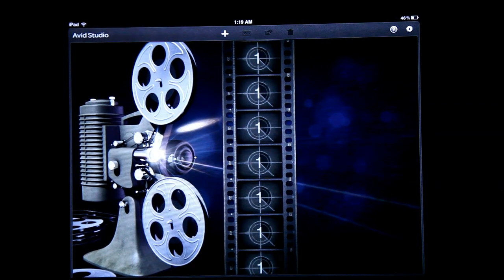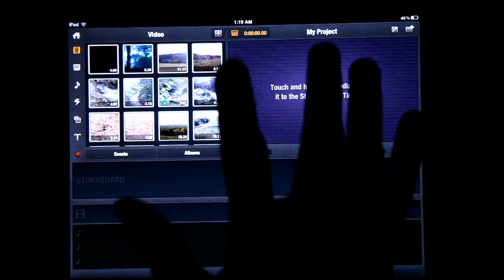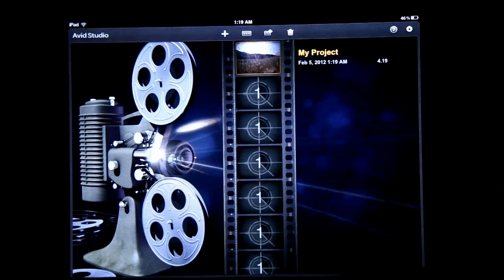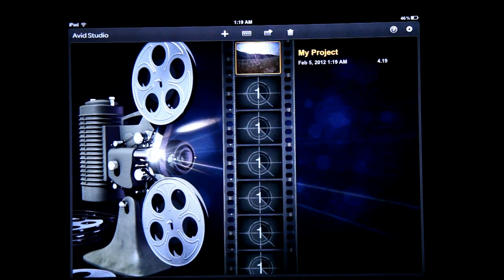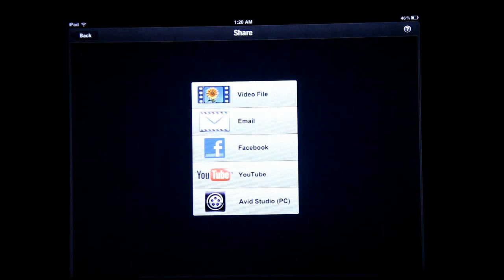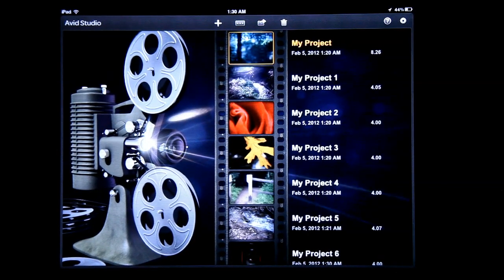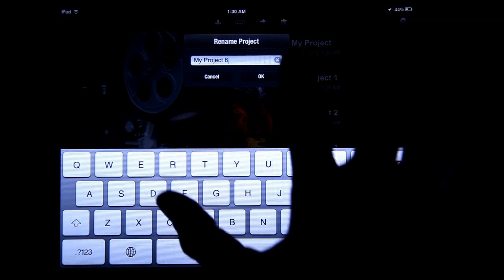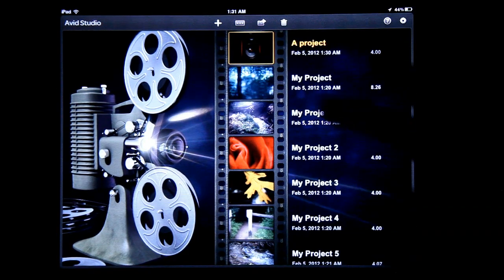PINNACLE/AVID STUDIO for iPad: Project management (tutorial #1)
Tips on how to create and manage your projects including renaming and sorting.